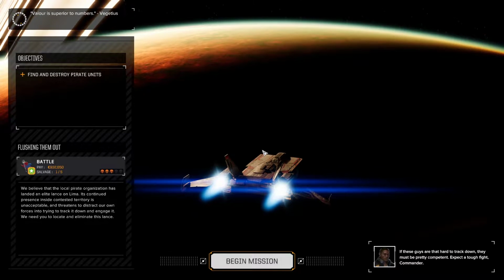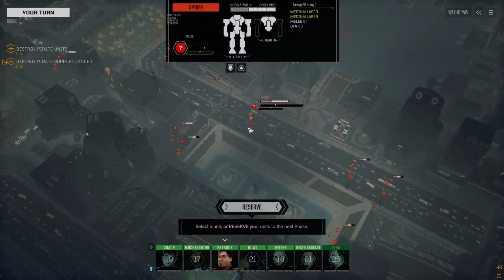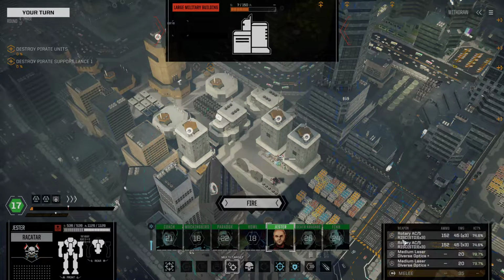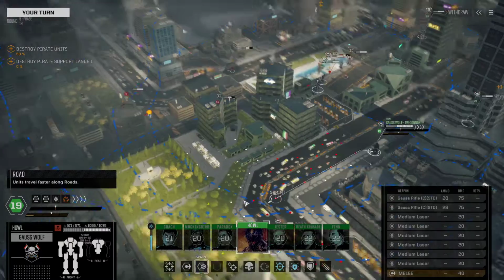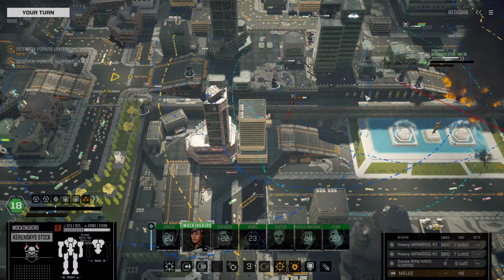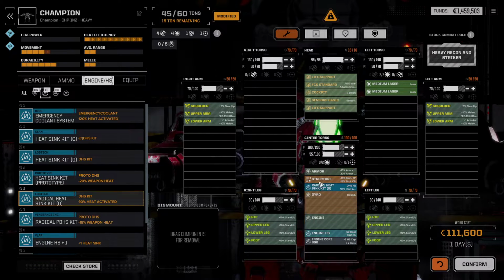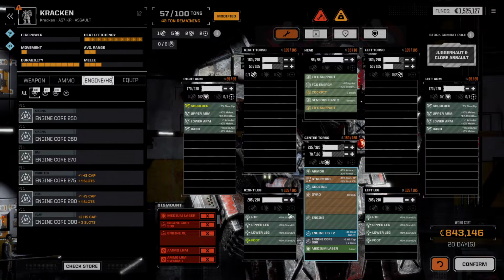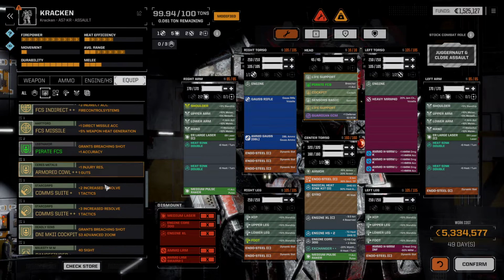RogueTech Episode 5x62 "Sneak Peek"